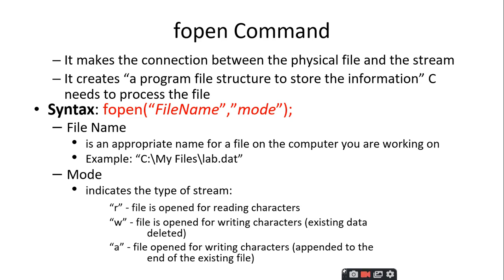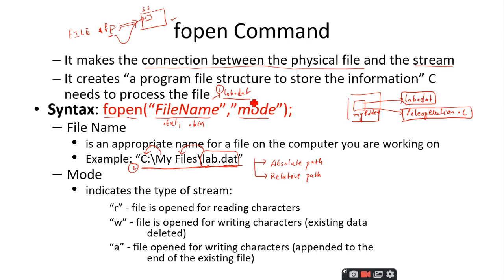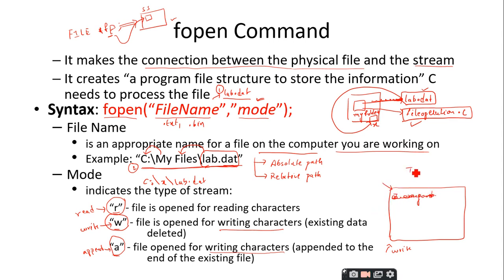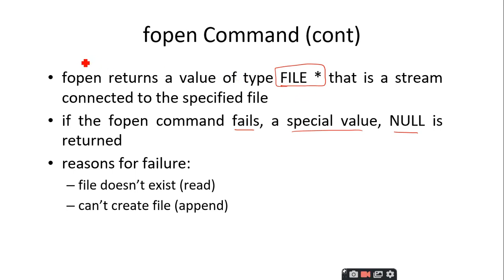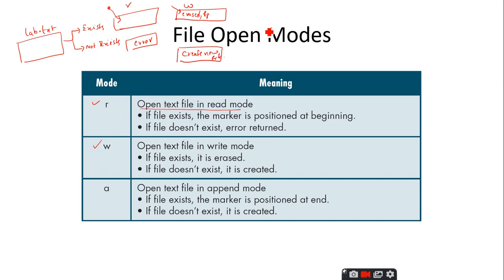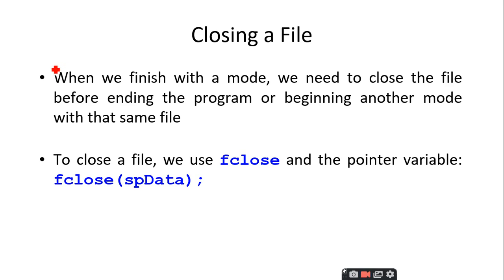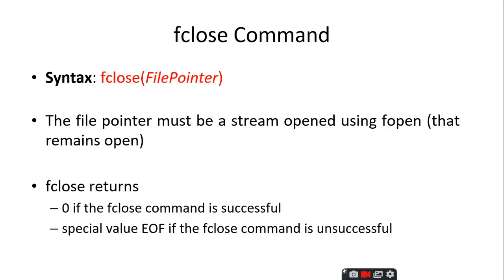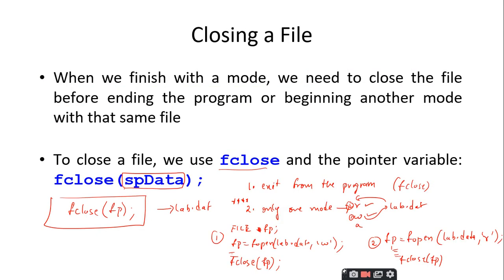fopen and fclose in C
1. fopen() function in C
    1.1. modes of opening a file
2. fclose() function in C